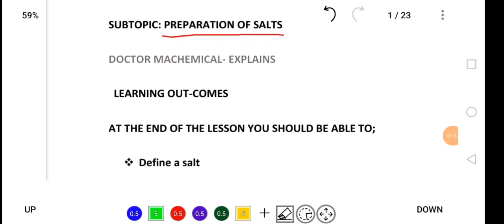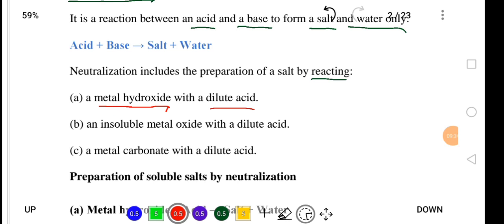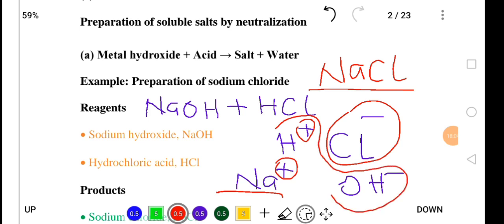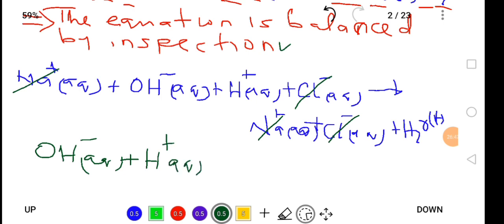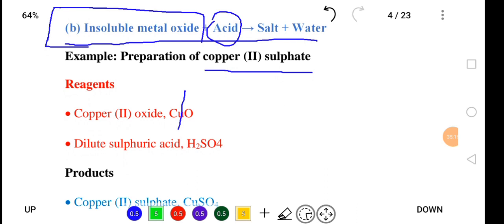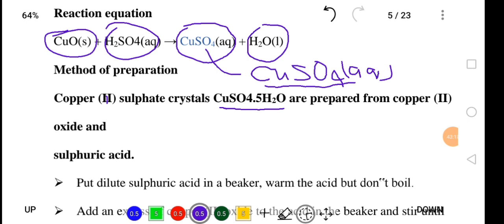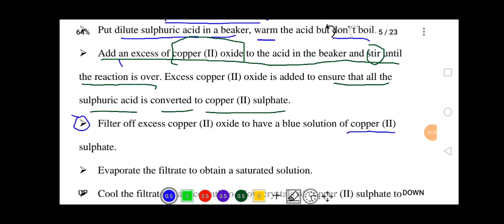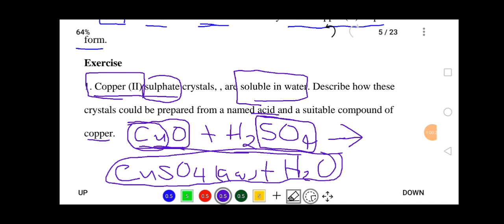preparation of salts lesson 1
Preparation of salts lesson 1 @FrazerHarawa